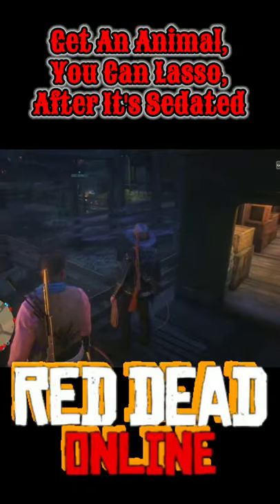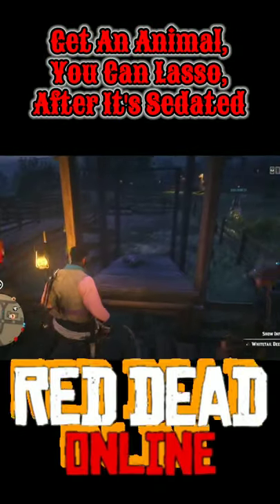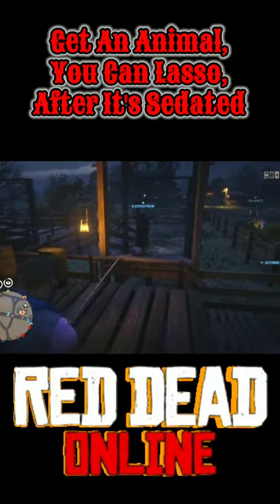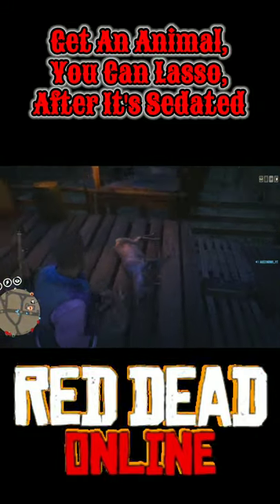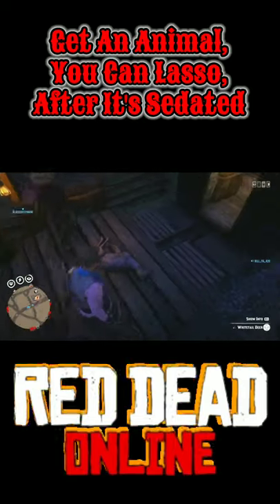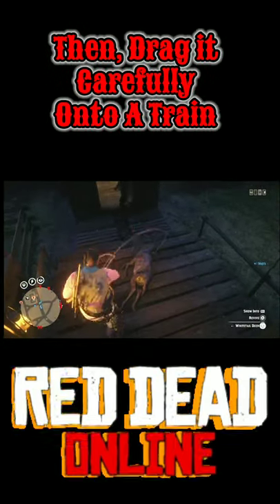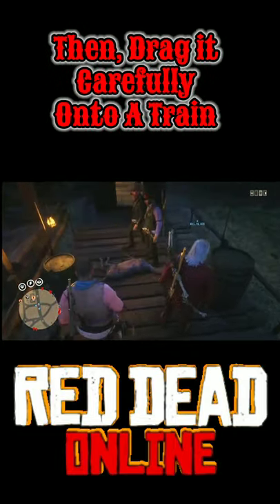How To Create A Zombie 🧟‍♂️🐊 Animal! 😱 | Red Dead Red Dead Online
Founder: Some Dude Named TMAD

🔴 Howdy'Do There Cowpokes! It's Your Friendly Gamer Neighbor TMAD 🤠👍

You Can Catch My Live Streams Every Fri & Saturday Evening EST (subject to change)

🔴 Also Every Now & Then I Do Get To Stream Other Days Too! Generally Some Sundays for random game night & Tuesdays for weekly updates here on YT. You can also catch me streaming other games over on Twitch whenever i can.

🔴 If you genuially like/enjoy the content, be sure to hit the Like 👍 & if you want step it up a notch, then you can support the channel by helping me reach my next milestone of 1,000 Friendly Gamer Neighbors/ Subscribers! Turn on those Notifications while your at it! We have an amazing & growing community. Come Join Us!🤠👍

🔴 I am a dad, family man, pca, content creator, and streamer who's life can get busy af, but ill try to bring the best entertainment to my viewers that im able to. (LOL) So with that being said, I hope to see you at the next video or live stream. You all rock & I truely thank you for your support!

Ps4 Community
 Friendly Gamer Neighbors (TMADTV)

Discord & Instagram Coming Soon

WORKING RDO GLITCH TUTORIALS🤠👍

FAILS & FUNNIES COMPILATIONS 🤠👍

🔴Live Streams of TheSession, Weekly Dripfeed, Tips & Tricks, Informative, Gameplay & Some Glitches.

 RED DEAD REDEMPTION 2 & RDO CONTENT, WEEKLY SESSIONS, UPDATES, INFORMATION, GUN VARIANT TUTORIALS, LIVE STREAMS, MONTAGES, FUNNIES, BAILS, FAILS, FIGHT CLUBS, EDUCATIONAL GLITCHES, ETC.

🔴I LOVE PLAYING (RDRO) RED DEAD REDEMPTION 2/ ONLINE & (GTAO) GRAND THEFT AUTO 5/ ONLINE, & OTHER VARIOUS GAMES. I JUST WANT TO SHARE ALL EXPERIENCES IN GAME THAT I MAY HAVE ENCOUNTERED & POSSIBLY HAVE THE OPPORTUNITY TO PROVIDE INFORMATION & CONTENT FOR MY VIEWERS. 🤠👍🤙

🔴Psn: TMADTV / TMAD_YT / TMADTV2

 Intro
Call Me Dj- KineMaster Pro Music

🔴Apps Used: Playstation Share Factory, KineMaster Pro, Zedge Ringtones, FaceIT, Pixleloop, OBS Studio, and other Various Sources with paid subscriptions.